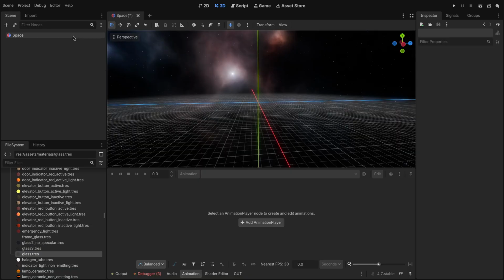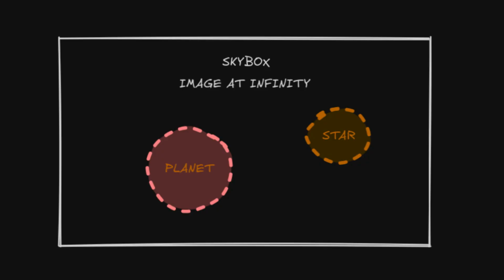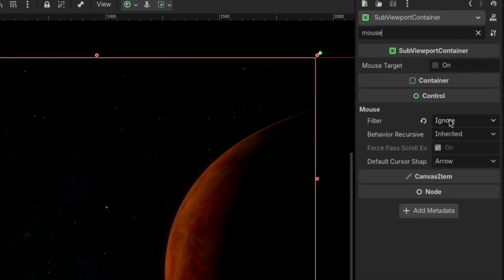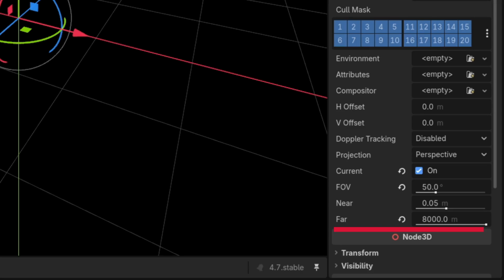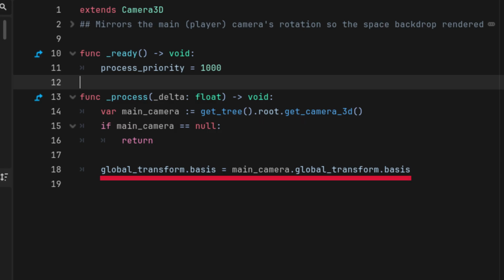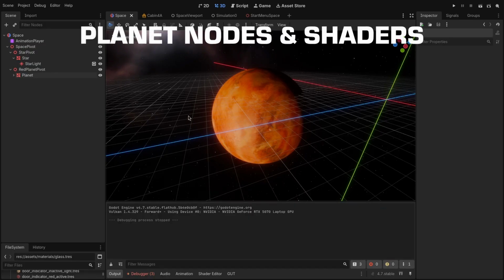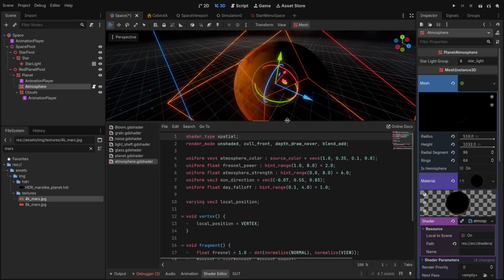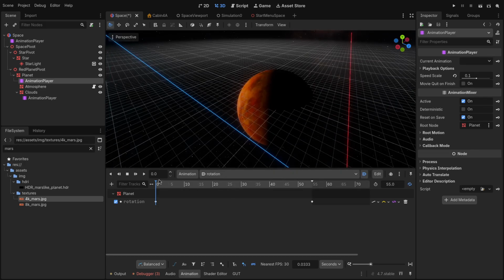Make a Real 3D Solar System in Godot (Not a Flat Skybox)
Learn how to make a real 3D solar system in Godot, with 3D planets, lighting, drifting clouds and atmosphere rim shader.

CHAPTERS

0:00 Introduction
0:31 Why not just a skybox?
1:07 The plan
2:12 The Space viewport
3:54 Fixing the Space camera
5:30 Making planets
7:22 Conclusion

🔥 LINKS